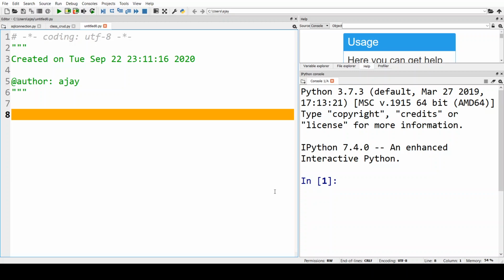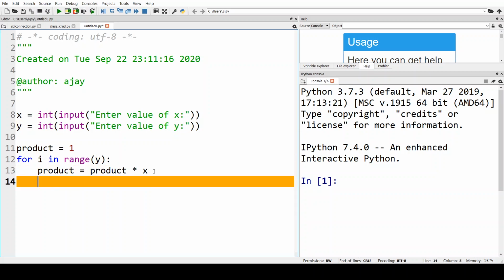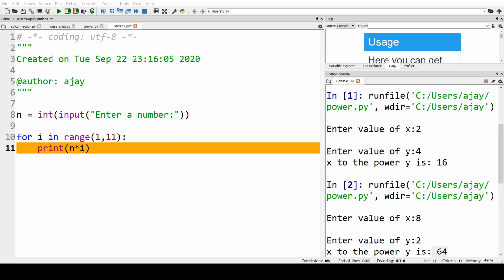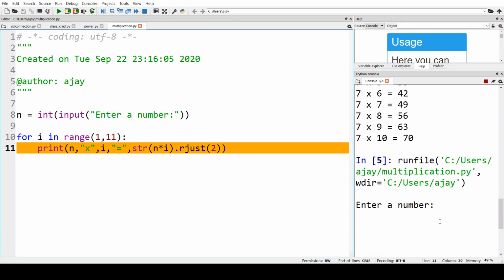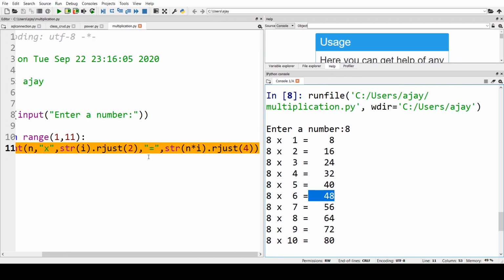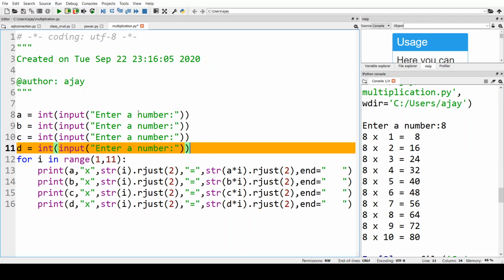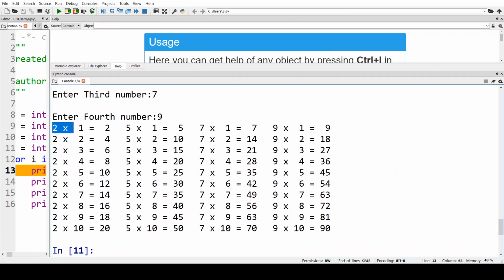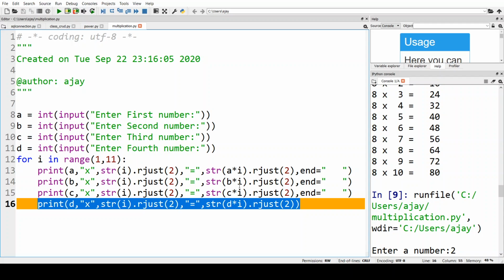Python programs for Multiplication Table